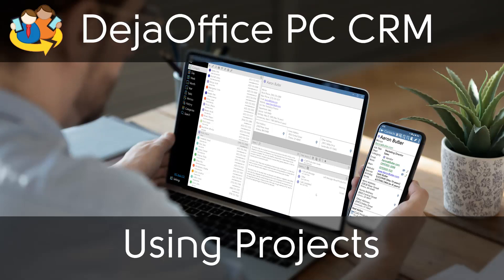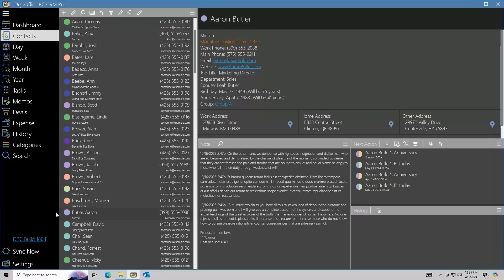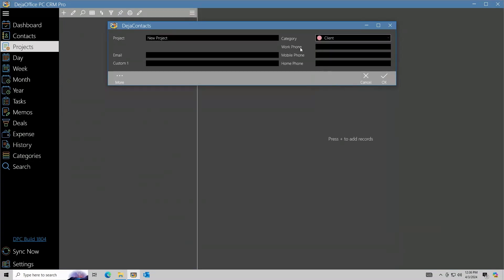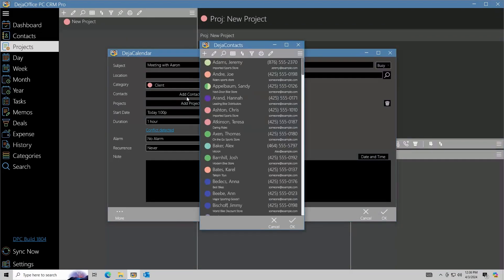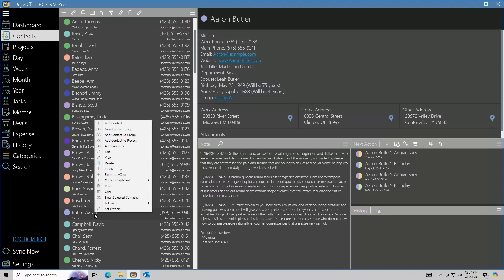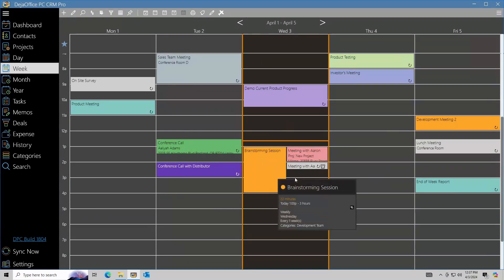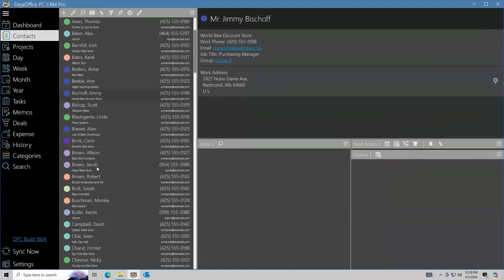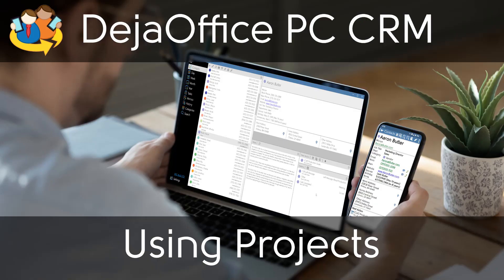DejaOffice PC - Using Projects to Organize Contacts and Calendar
DejaOffice PC CRM is an affordable PC Desktop based Customer Relations Manager.  You use it to track your Contacts, Calendar, Tasks and Notes, to add dated notes about phone calls, to store attached documents and emails from a customer, and to coordinate your team to provide better service to your customer.

DejaOffice has these powerful features:
PC based - multiple user - your database is inside your office.
Sync for remote workers, Android, iPhones and Tablets
One time price - you own a perpetual license.
No data limits - any number of records is fine.
Outlook Add-In
History and Deals
US based Tech Support by Email and Phone

One Time Price:
Standalone - Basic Contacts, Calendar, Tasks and Notes - $69.95
Outlook Add-In - $129.95
Express - Adds history tracking and more custom fields $149.95
Pro - Multi-User $199.95 for 5 users ($40 per user)
NOTE:  This is a fraction of the price of any SaaS CRMand ideal for small businesses who need basic CRM for their operation.